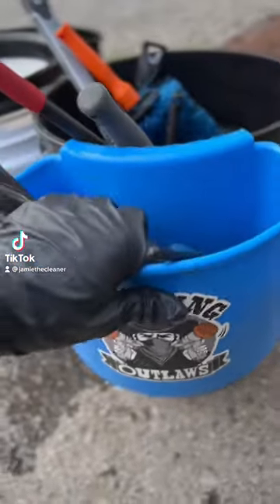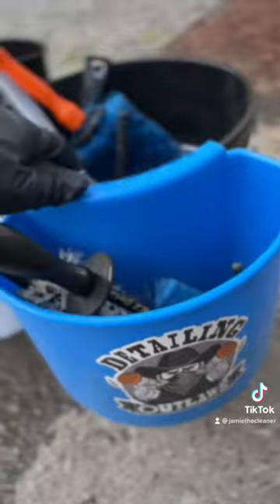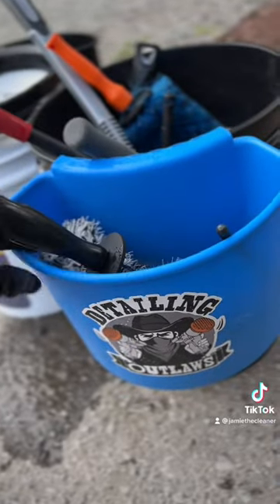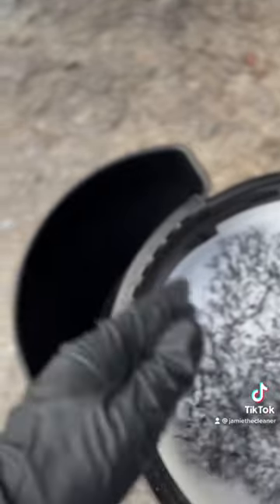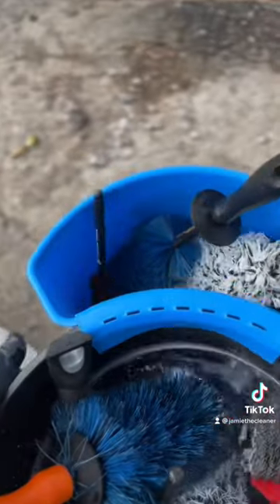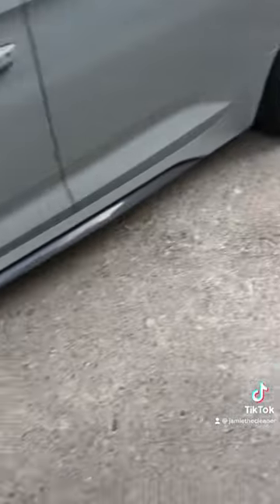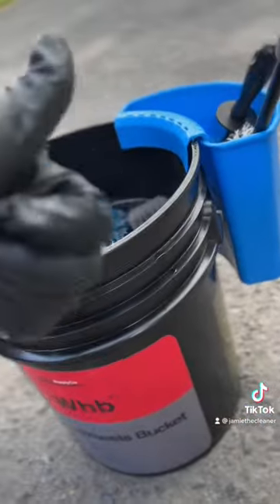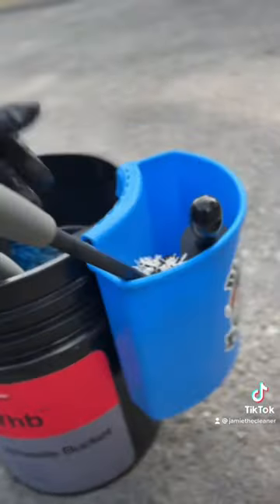Keep Brushes Visible In Your Buckets with The Buckanizer!